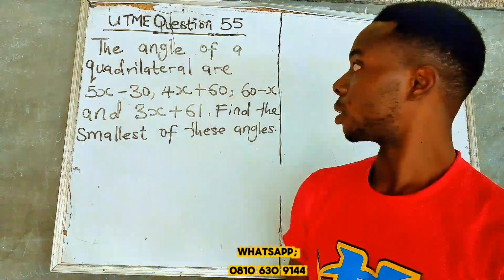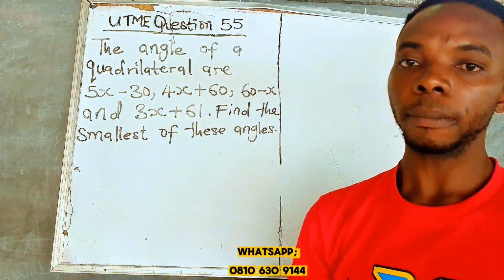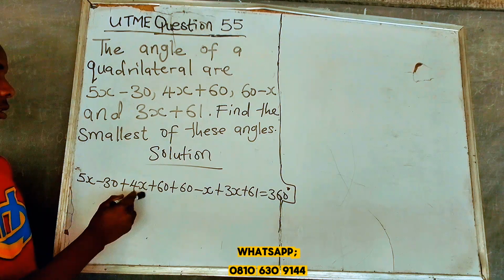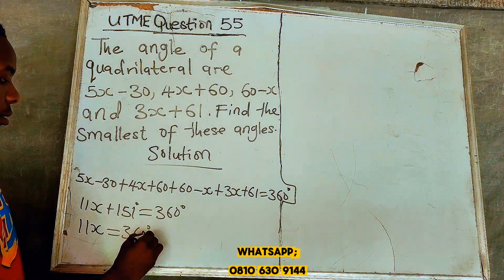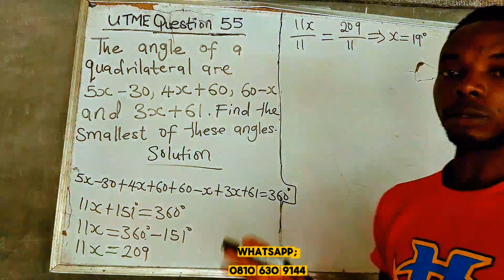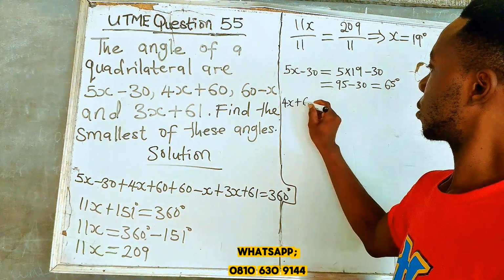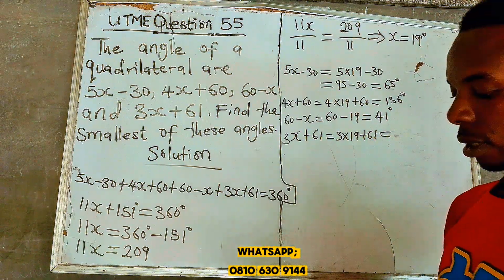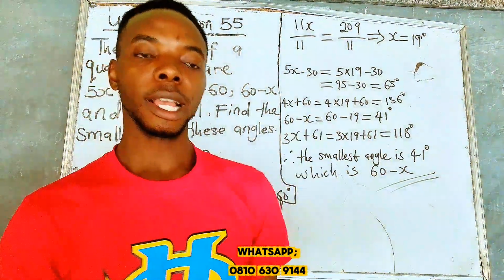JAMB Mathematics Past Question 55 (Quadrilateral and General Polygon) | Explained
In this video, we solve a JAMB Mathematics question on Quadrilaterals and General Polygons step by step.

We’re given that the angles of a quadrilateral are 5x - 30, 4x + 60, 60 - x, and 3x + 61, and we need to find the smallest angle.

By the end of this lesson, you’ll:
✅ Understand how to apply the angle sum of quadrilaterals (360°)
✅ Learn how to form and solve the correct linear equation
✅ Discover quick tricks to identify the smallest angle easily

💡 Whether you’re preparing for JAMB, WAEC, or NECO, this explanation will boost your confidence and accuracy in geometry!

🎥 Watch till the end — I shared a shortcut tip most students miss.